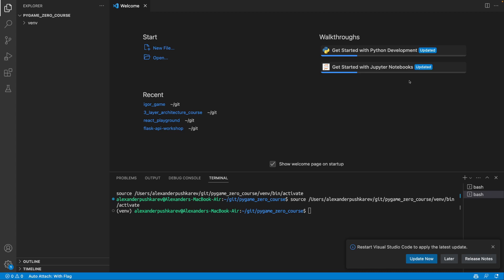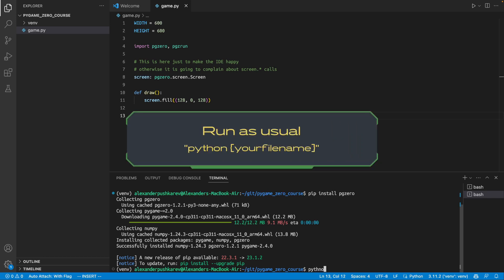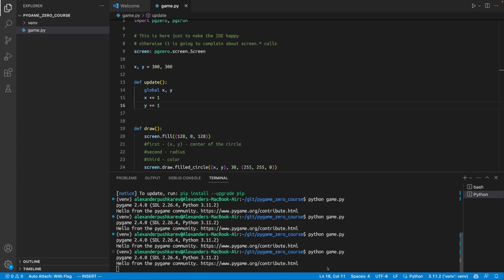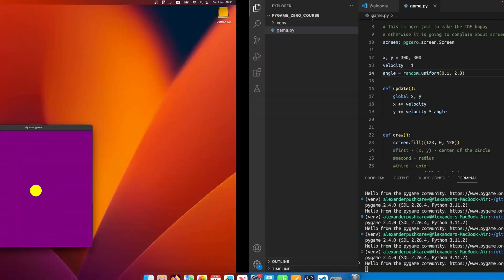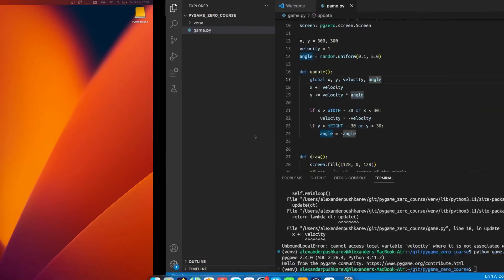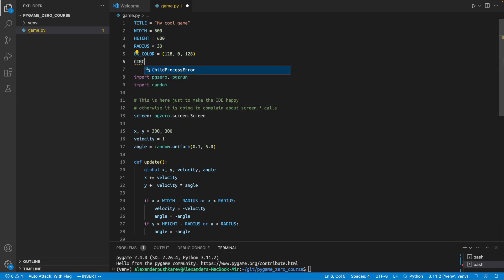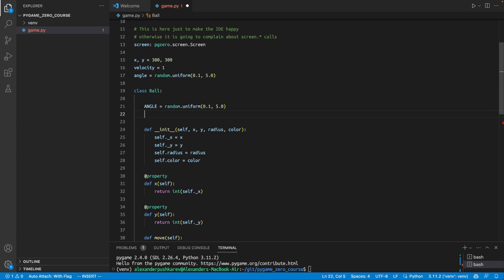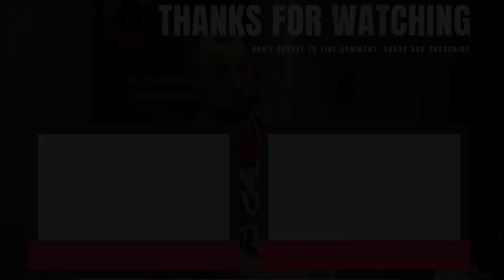How to implement bouncing ball screensaver | Pygame Zero tutorial 1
Do you want to learn how to write computer games? Me too! 😁

In this series you will learn:
1) How to write a simple yet engaging game
2) What building blocks 2D games consist of
3) MVC controller application to game developer

We start small and for now going to recreate simple old screensaver with ball bouncing against the walls.

Timecodes:
00:00 Intro
00:40 Install pygame zero and create  a simple app
04:00 Draw a circle
05:00 Make a circle moving
08:30 Make a circle "bouncing" from the walls
13:00 Clean up the code